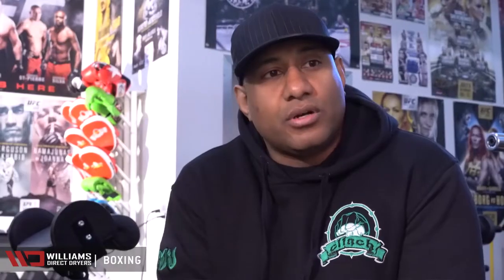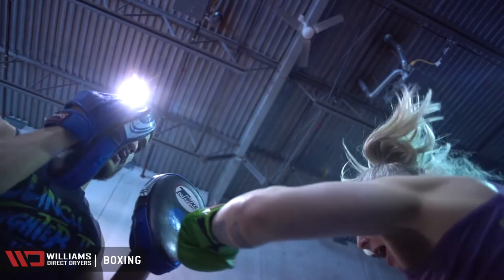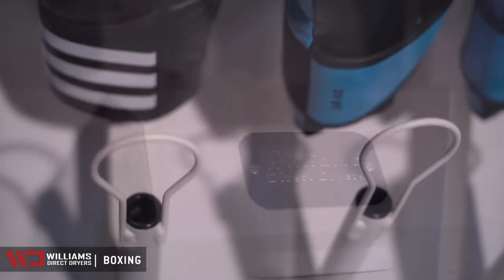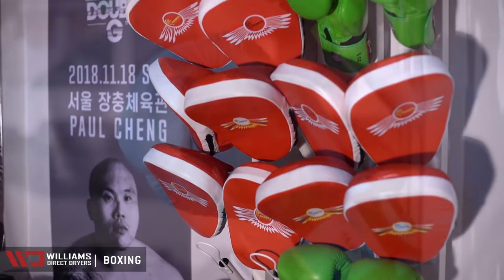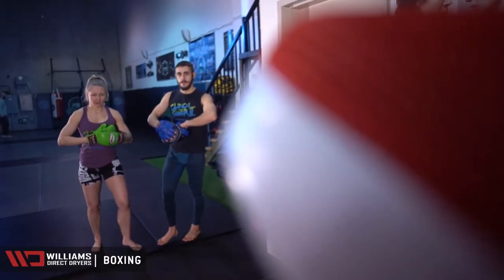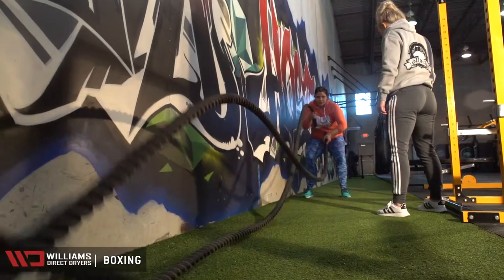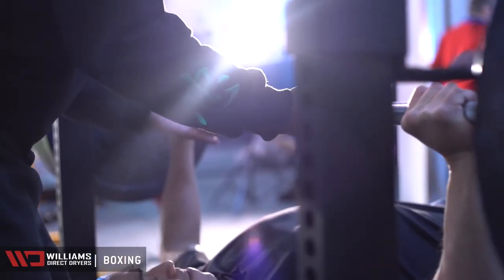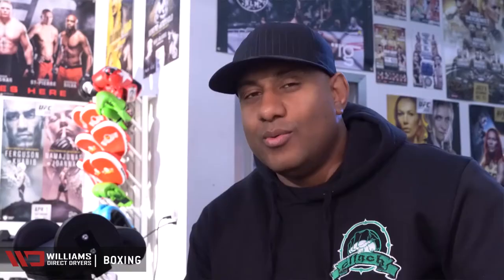Video of Best Boxing Glove Dryer for Gyms Video - Williams Direct Dryers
Boxing Glove Dryers keep your gloves dry and help prevent infections.  Help clean your gloves. Watch it in action. Williams Direct Dryers